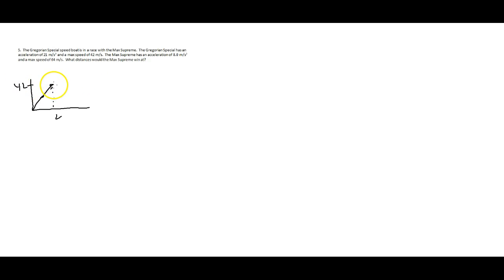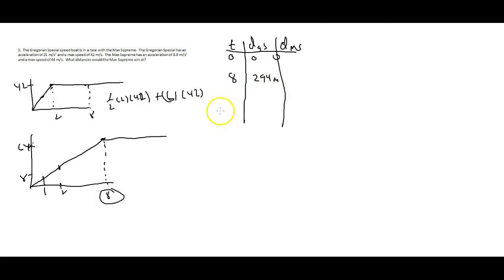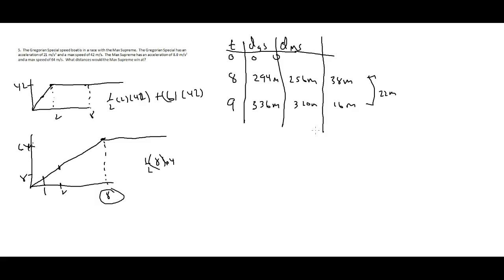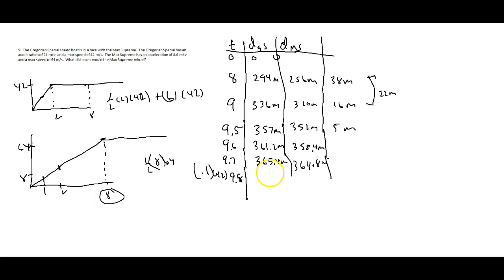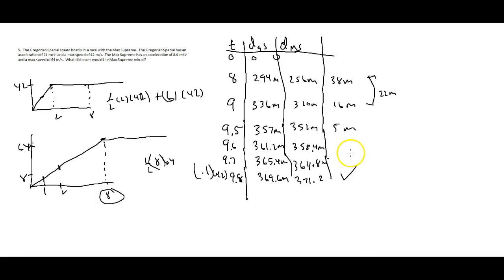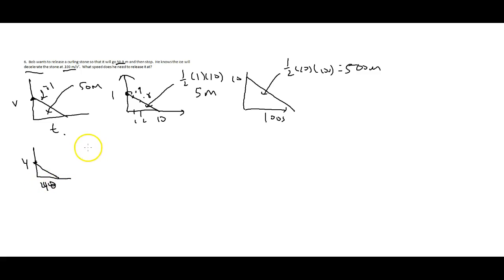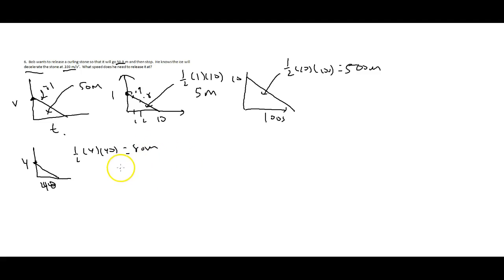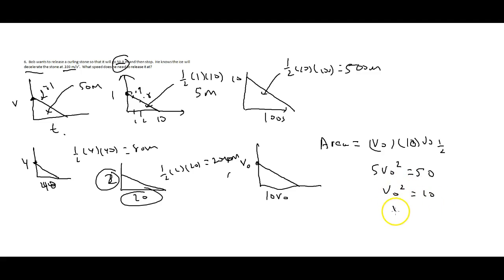Two Body Physics 1 - 9 pro 5 - 6